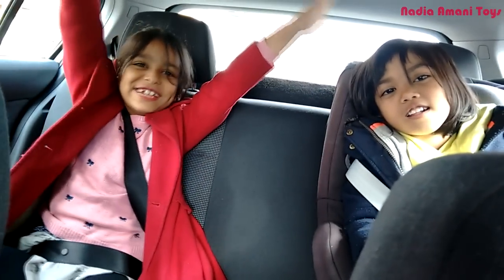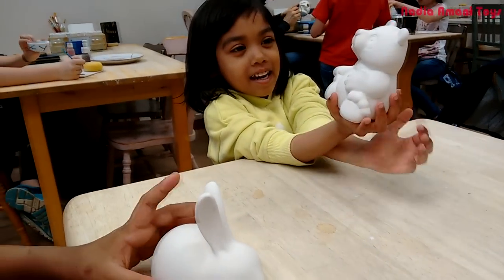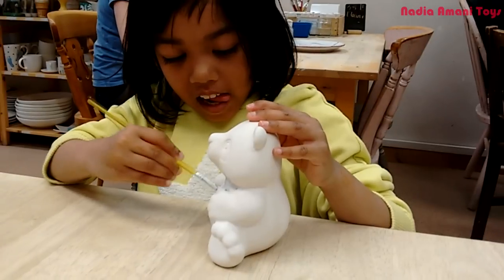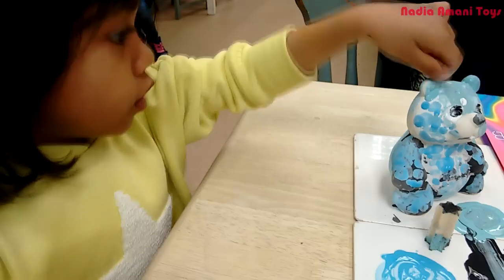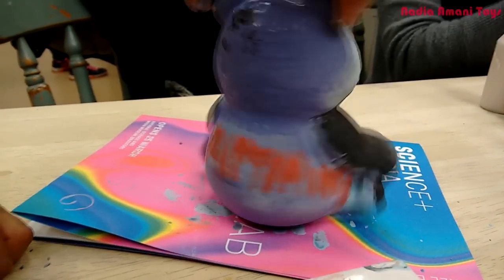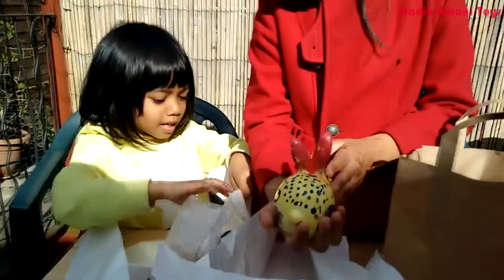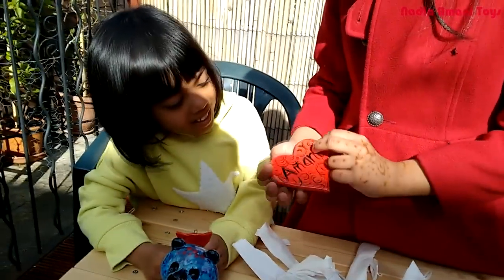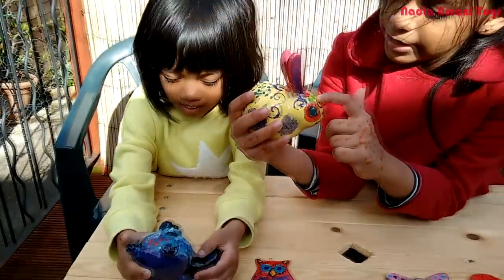Kids Pottery Painting Class | Cute Bunny Rabbit Bear Butterfly Owl Heart | Family Day Out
Join these two little girls on a day out to a pottery class for some painting. See how they get on and what their final products look like !